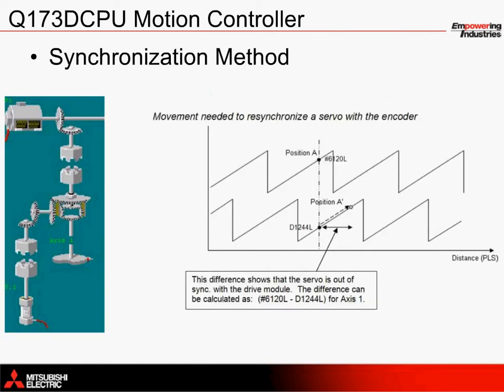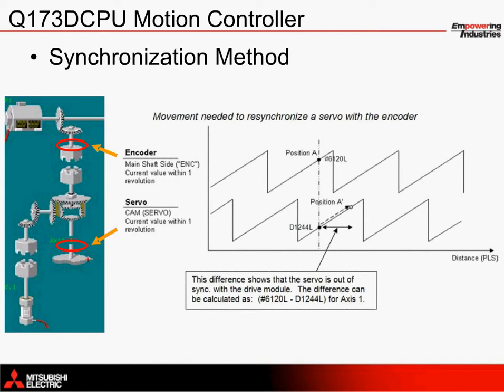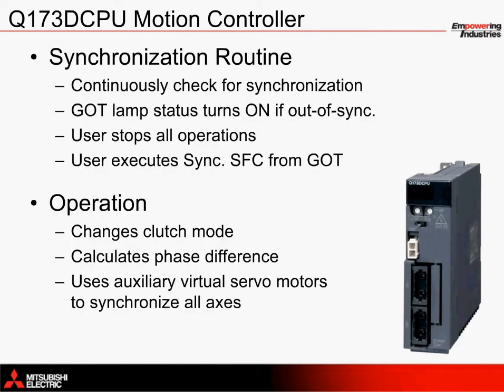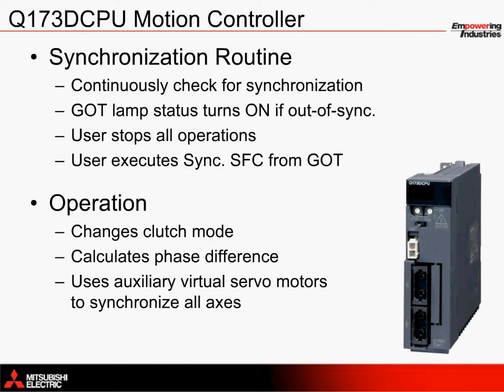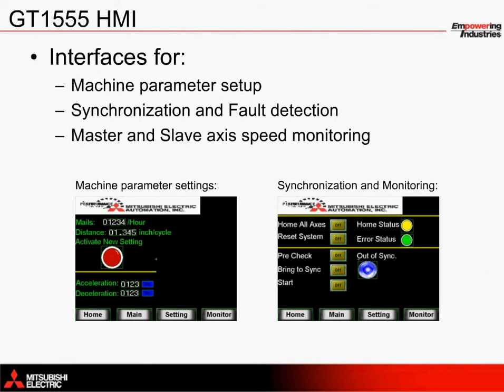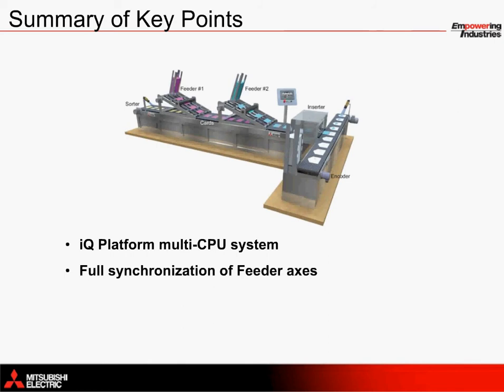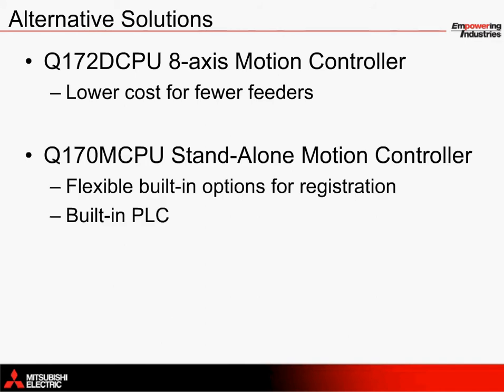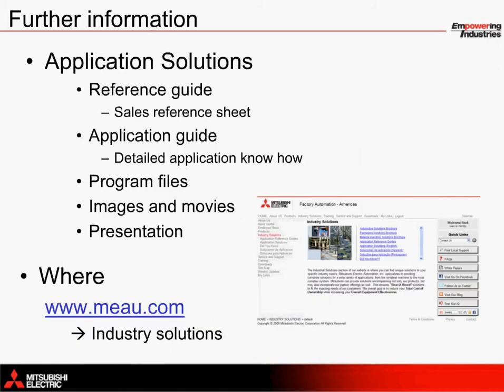Mitsubishi Electric Solution - Feeder (Multi-Axis) (Part 2/2)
An entire high-speed feeder application uses multiple servos to pass material along a conveyor belt to be collated and then inserted into envelopes, boxes, or other packages before being collected and sorted for distribution.  In some feeder applications, a printing station may also be a part of the application.  These types of machines are particularly useful in the Material Handling industry for the mass production of stationary goods, card packaging, and for the distribution of mass mail.  Each feeder application requires synchronous start/stop servo movement in combination with encoder following and line shaft camming.